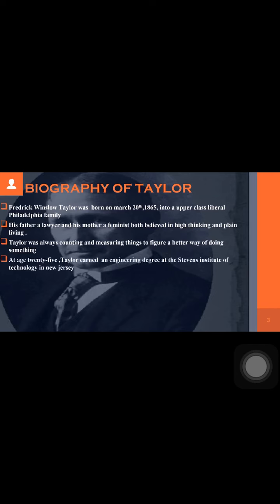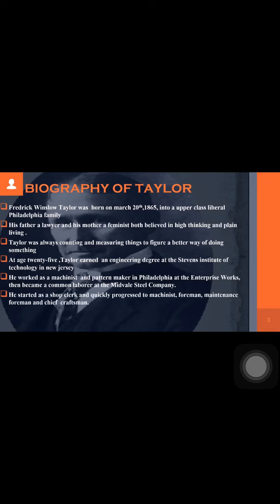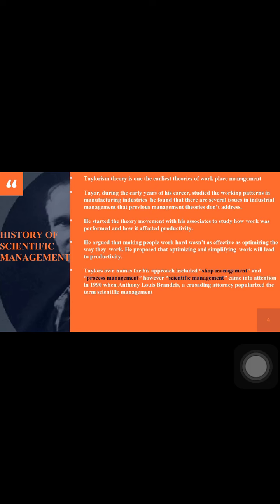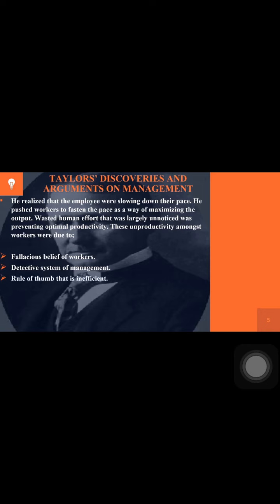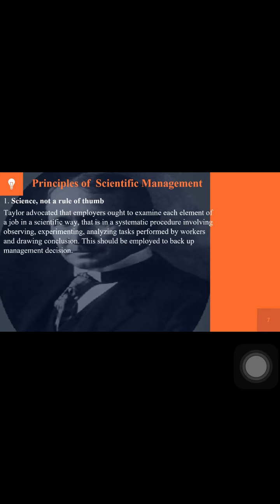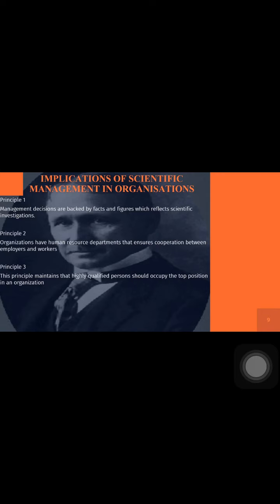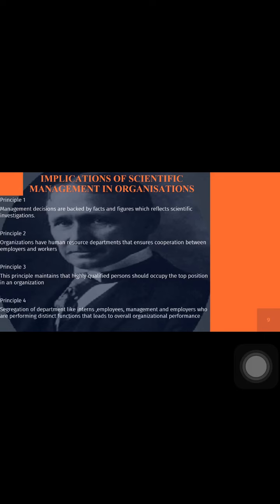Fredrick Winslow Taylor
Group presentation on the theory of scientific management.